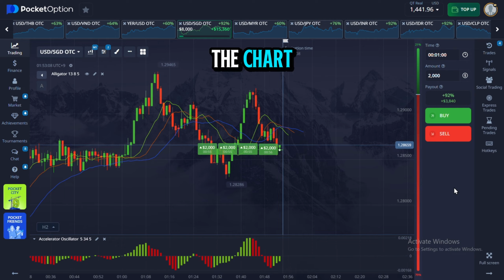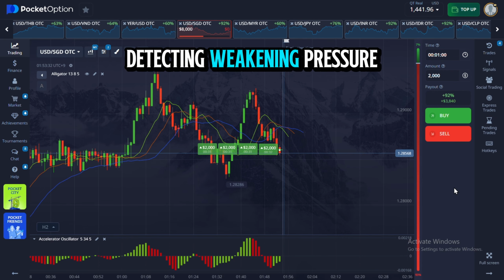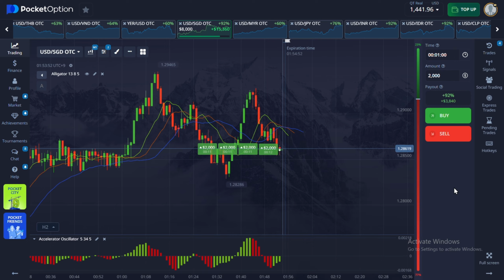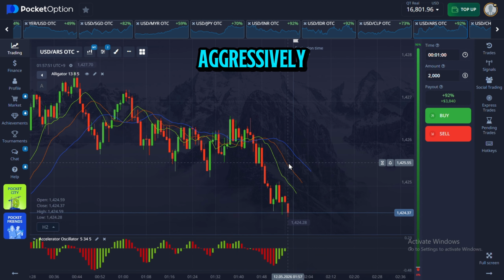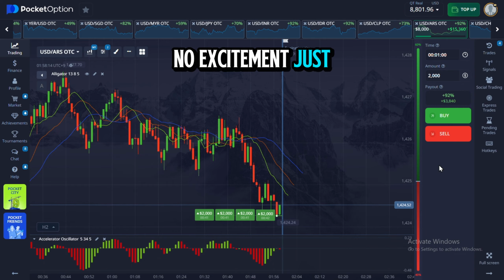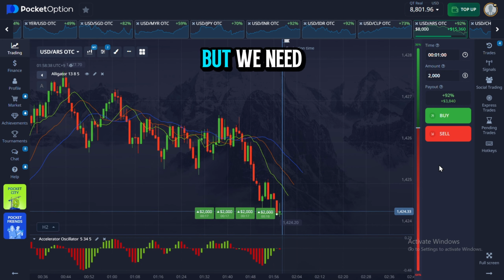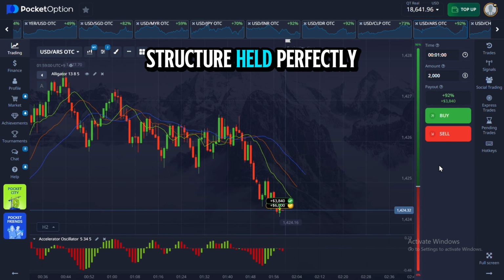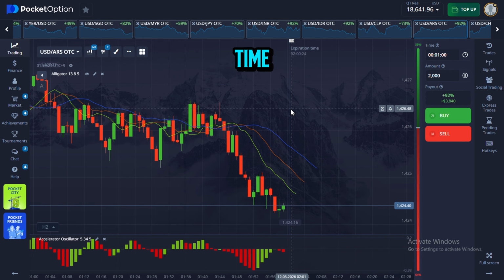Pocket Option AI Under Pressure | Market Reality Check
Welcome to a new era of trading education! Our video showcases an AI system reacting to aggressive market movements in a real-time live trading session within Pocket Option. This pocket option trading bot analyzes momentum, candle behavior, moving average alignment, and pressure zones, offering a transparent look at its pocket option strategy in action. We emphasize patience and careful observation of market dynamics.

In today’s video, I’m testing how my AI system reacts during fast-moving market conditions using live chart analysis, momentum behavior, moving average structure, and real-time pressure zones.

This session focuses on understanding:
✅ Candle behavior
✅ Momentum shifts
✅ Market structure
✅ Pressure & exhaustion zones
✅ Real-time AI analysis

The goal of this video is purely educational — showing how structured AI systems analyze changing market environments calmly and logically without emotional decision-making.

Throughout this session, you’ll see how the AI reacts to:

slowing momentum
changing volatility
compressed moving averages
controlled candle behavior
short-term structure shifts

Everything shown is for educational and demonstration purposes only.

🤖 About the AI System

Many viewers ask about the AI system shown in these videos.

Trading and financial markets involve risk.
This video does not encourage or guarantee profits or outcomes of any kind.
Always do your own research and make independent decisions.